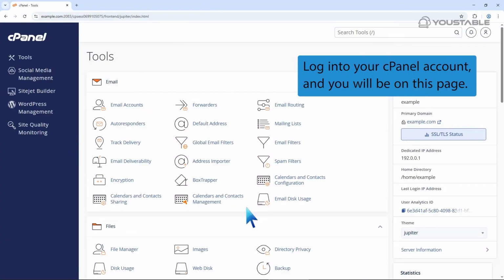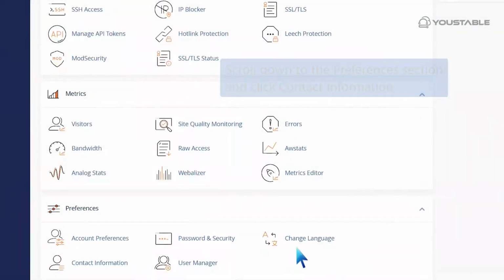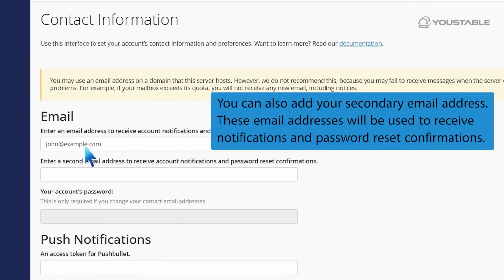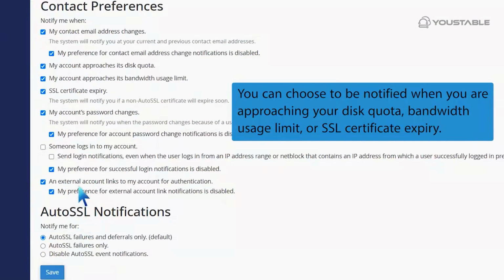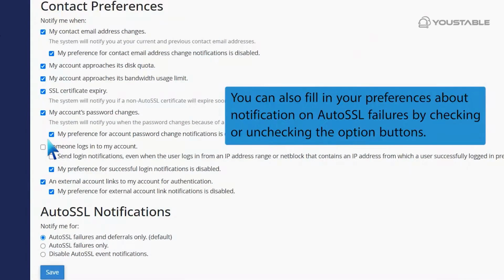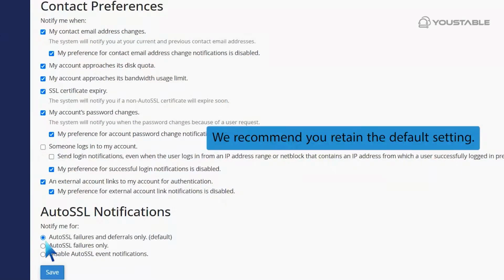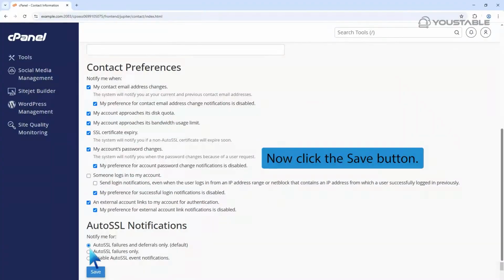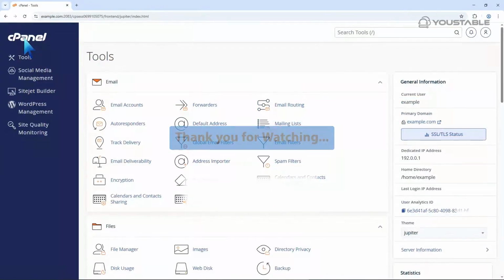Update Email & Contact Info in cPanel | YouStable Hosting Guide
🔹 What You’ll Learn in This Video:
– How to manage alert settings and security notifications

💡 Special Recommendation:
For fast, secure, and reliable hosting with full cPanel access, visit YouStable
 — offering affordable hosting plans, 24/7 support, and easy website management tools for everyone.